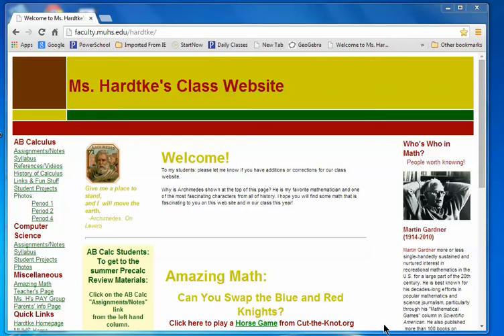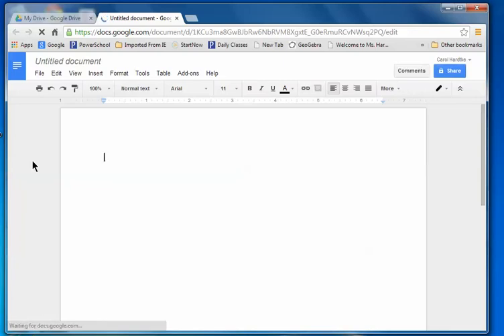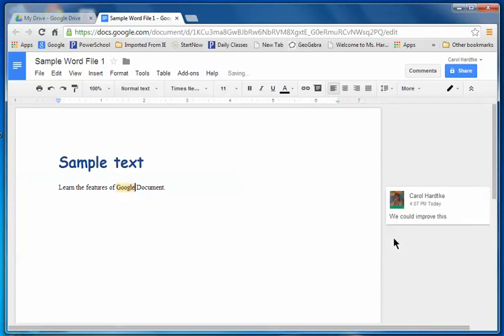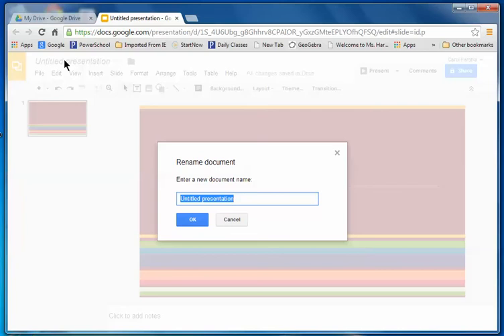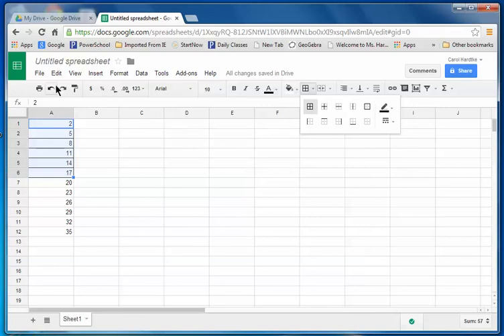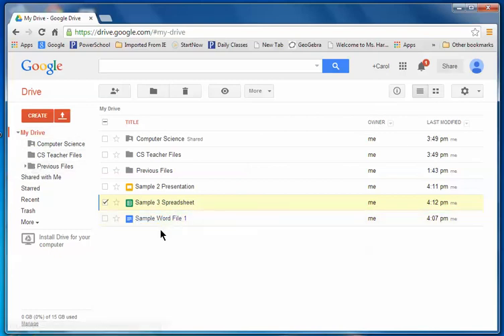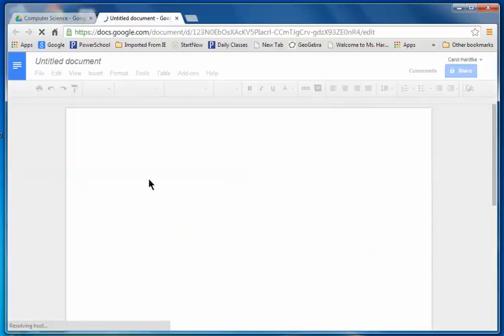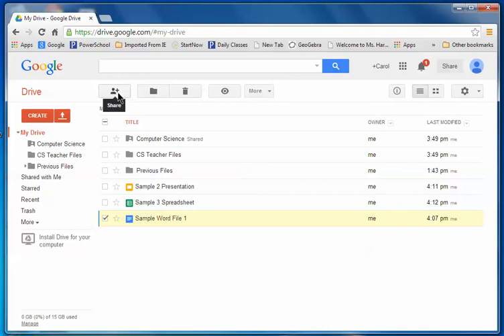Assignment: Google Drive Create Files